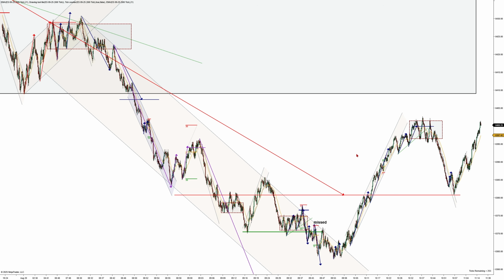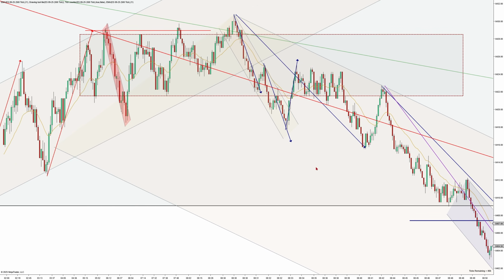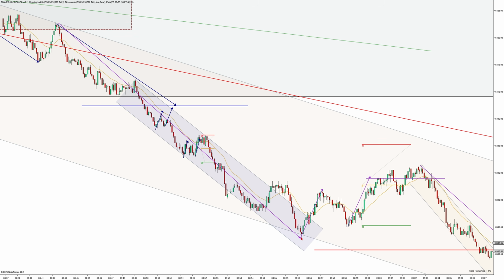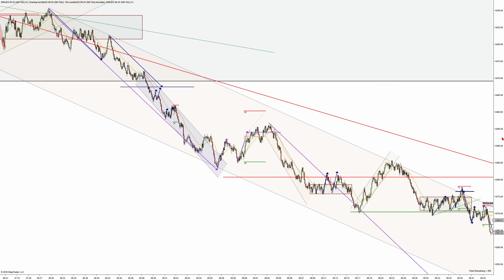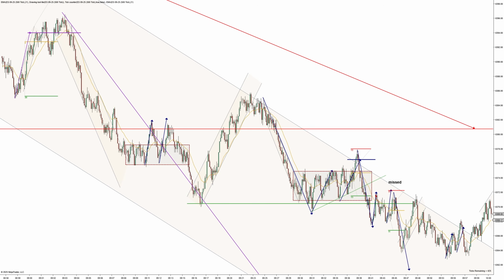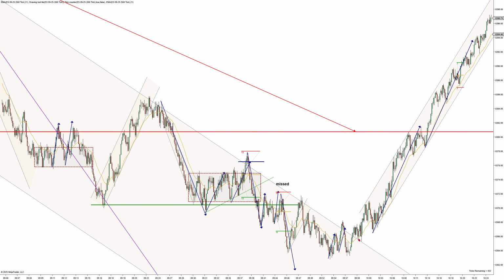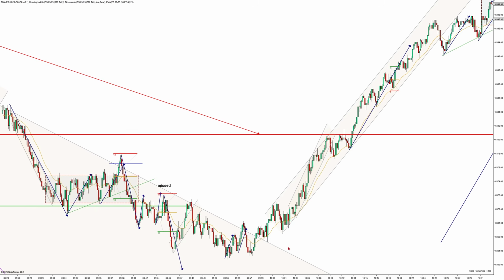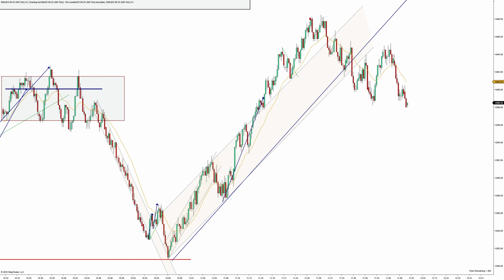ES Futures Day Trading +15 Points | E-Mini Price Action Review Aug 20, 2025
Access my
-Premarket analysis